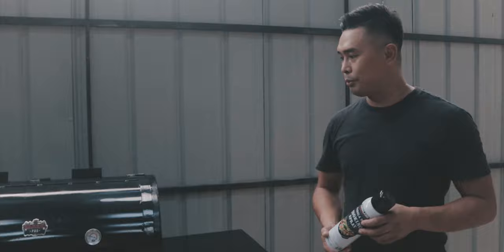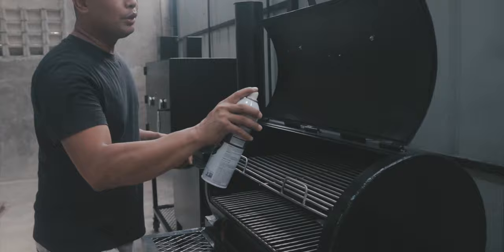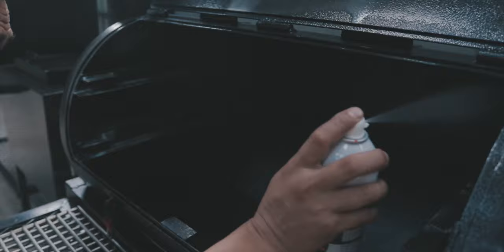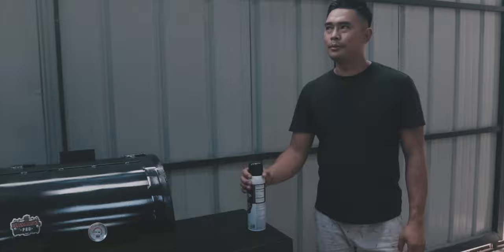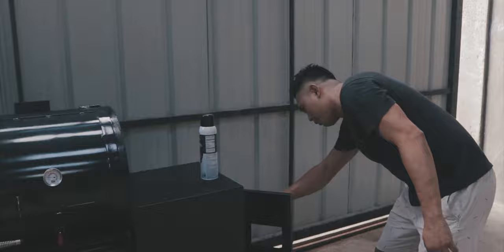SEASONING YOUR SMOKER FOR FIRST USE (BASIC GUIDE)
Watch this basic guide on how to season your BarrelPro smoker for first use.